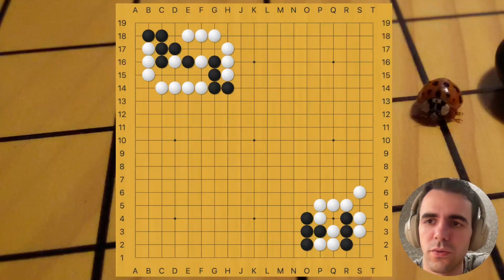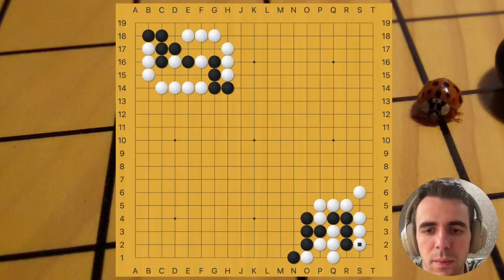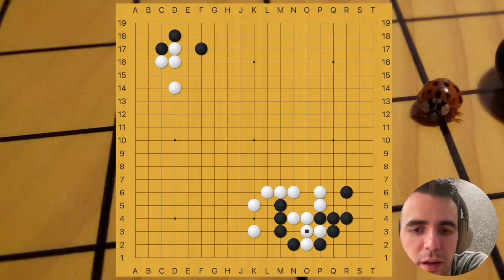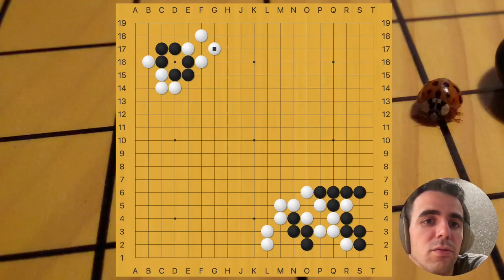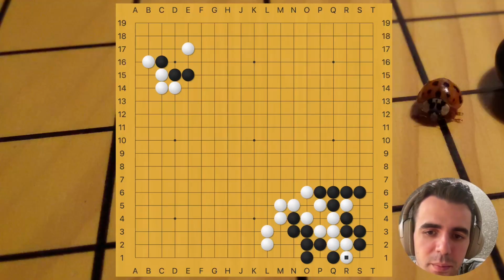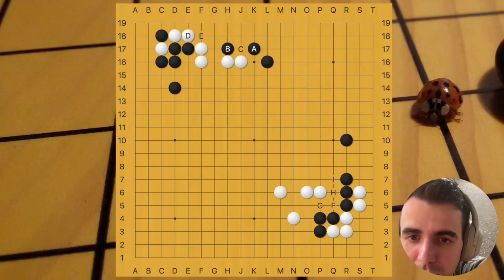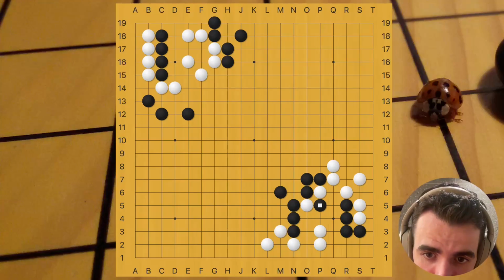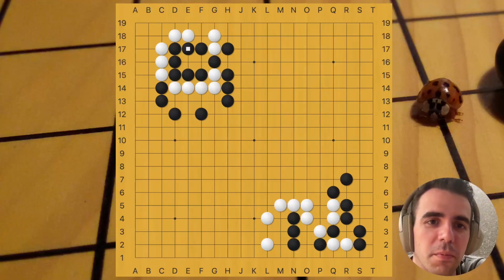Solving Haengma 행마 2! | Private DDK Lessons #5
My student agreed to share the this whole lesson with others. So enjoy!